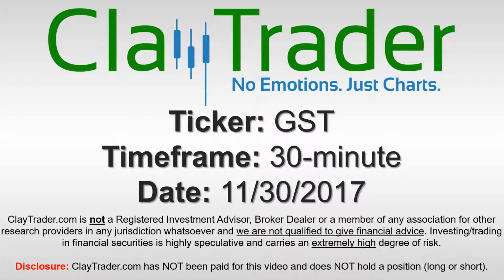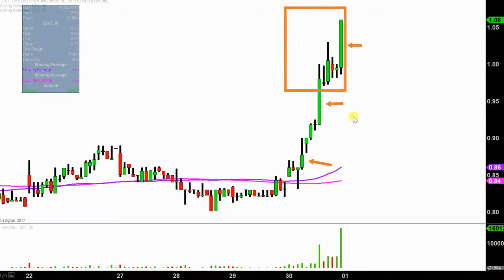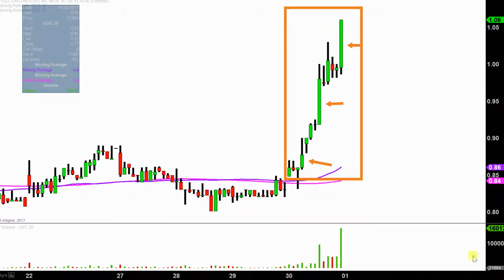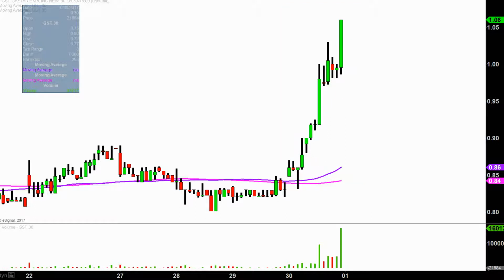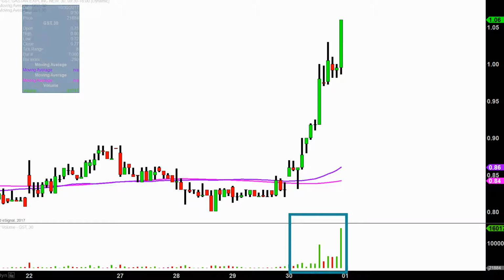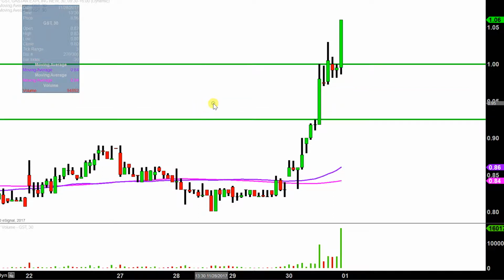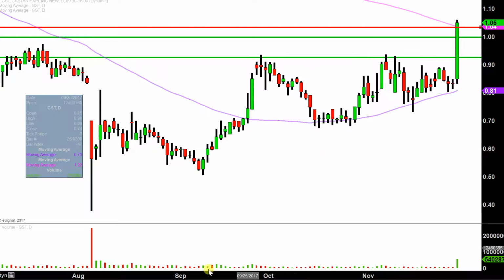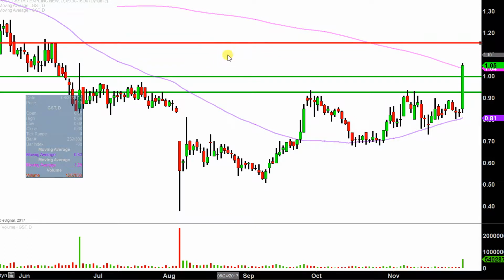Gastar Exploration - GST Stock Chart Technical Analysis for 11-30-17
Learn how to read stock charts and identify technical patterns as ClayTrader does a quick stock chart review on Gastar Exploration (GST).